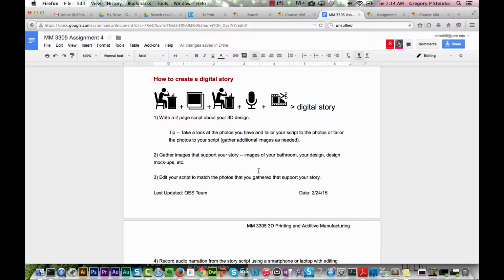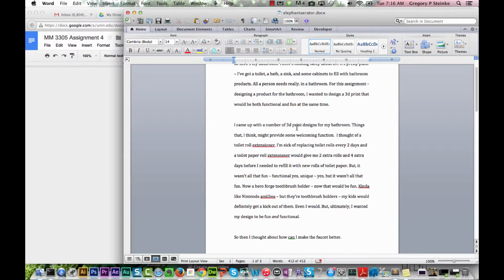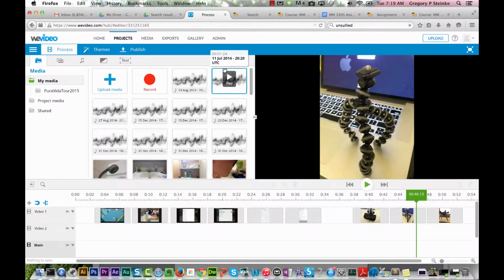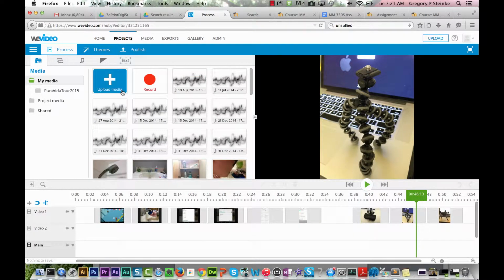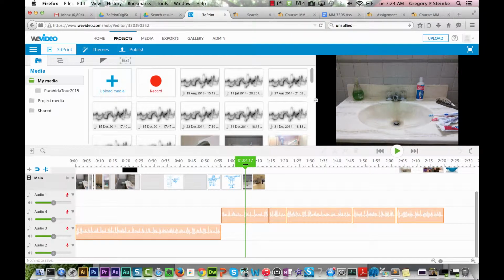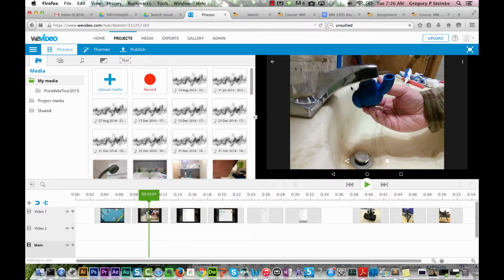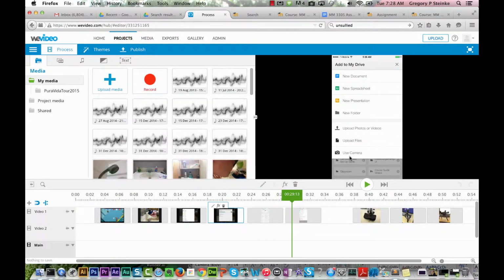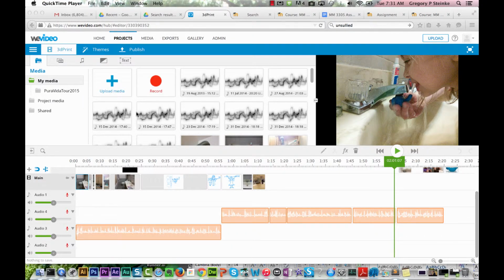MM 3305 Digital Story Process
This video will help you in the process of creating your digital story.